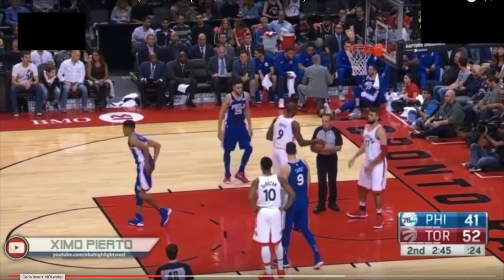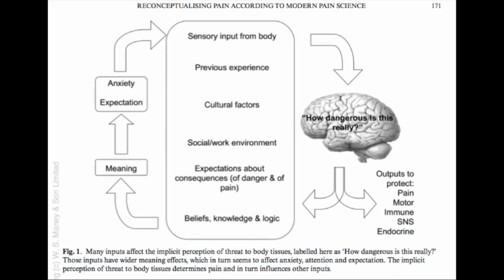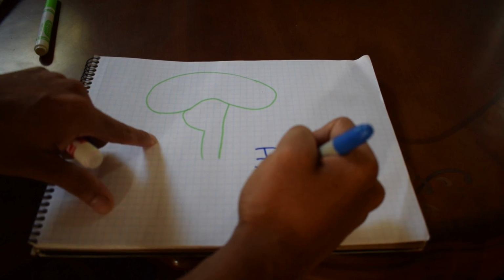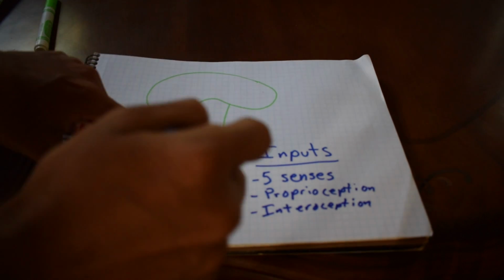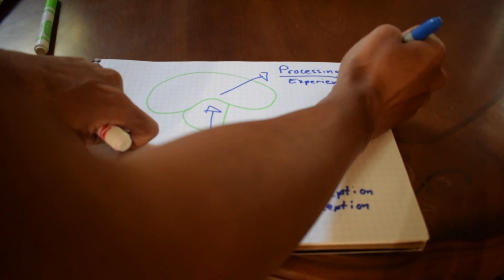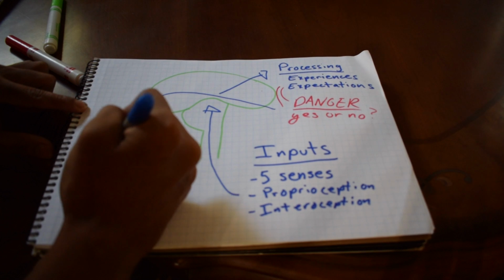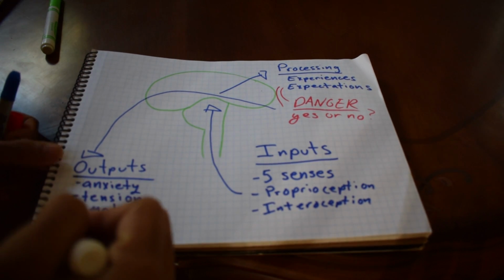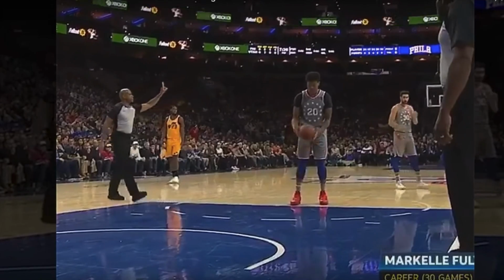Explaining Markelle Fultz free throw technique via neuroscience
Dr. Rajpal Brar, DPT (@3cbperformance) explains Markelle Fultz free throw technique through the lens of neuroscience, specifically pain & movement science.